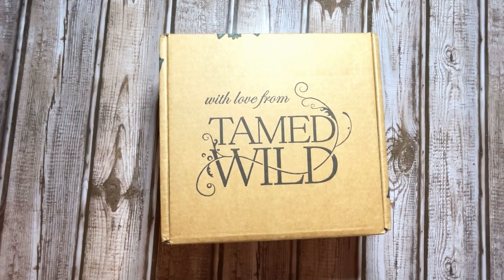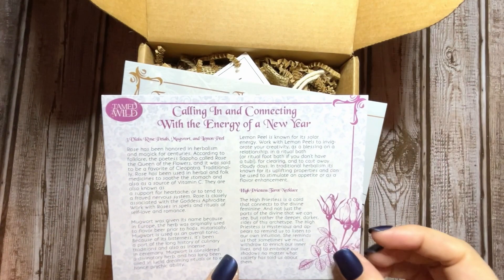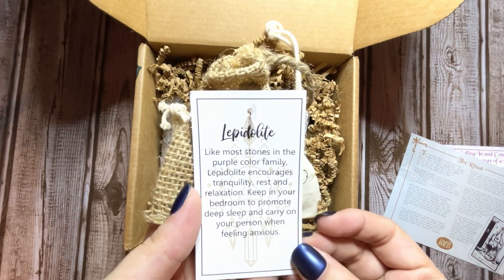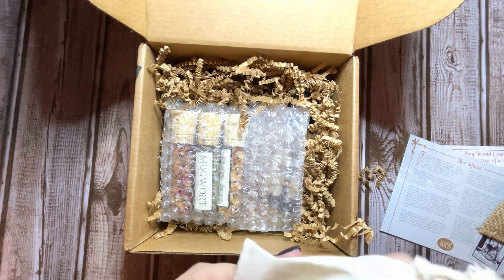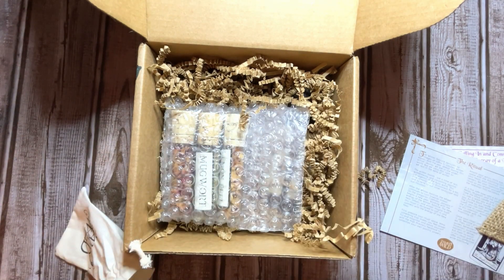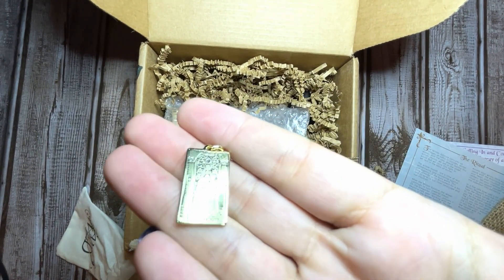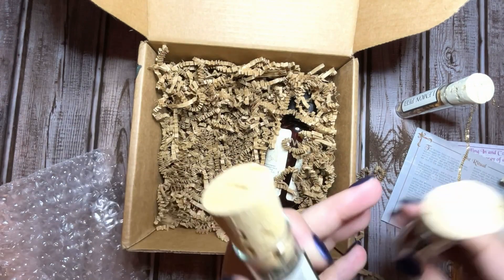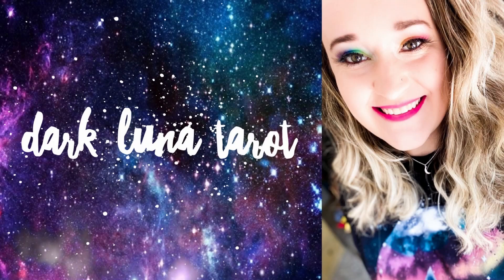🌿Tamed Wild🌿 January 2022 Unboxing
Join me as I unbox my January 2022 Tamed Wild subscription box. What are your thoughts on the subscription box? Do you love it or hate it? Is it worth the money or is there a better box out there?

If you would like to book a reading with me, head over to my Website or Facebook page and schedule yours today! We’ll get the reading all set up from there.